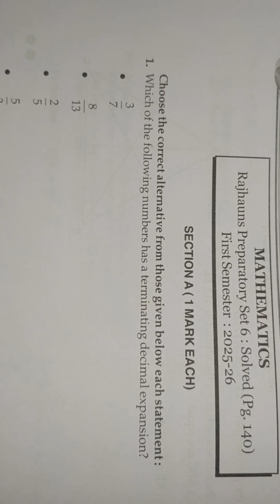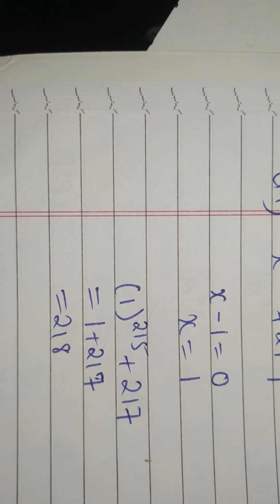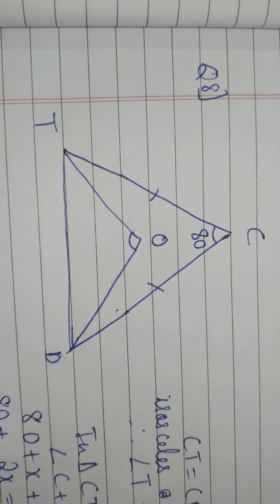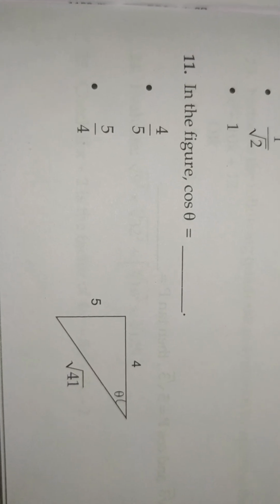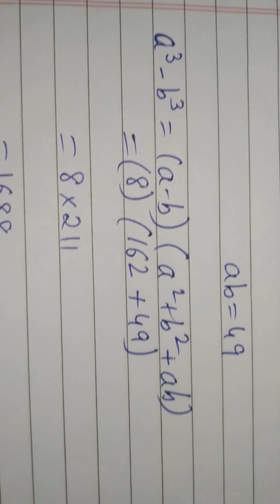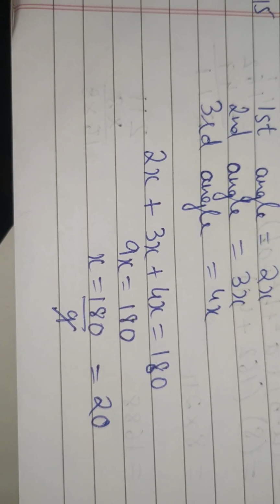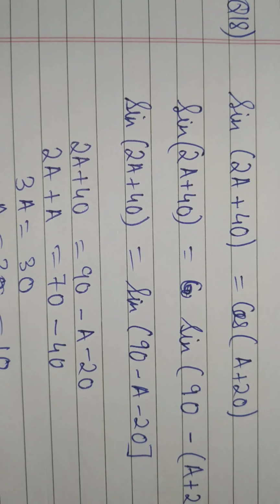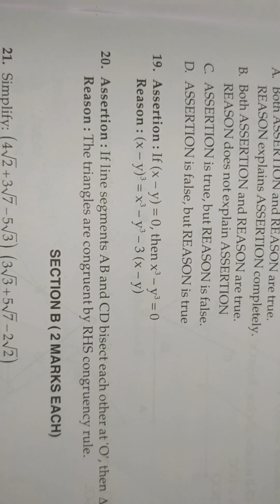Class 9th Maths Model paper MCQ Goa board Preparatory set 6 section A (Q1-20) MCQ 2025